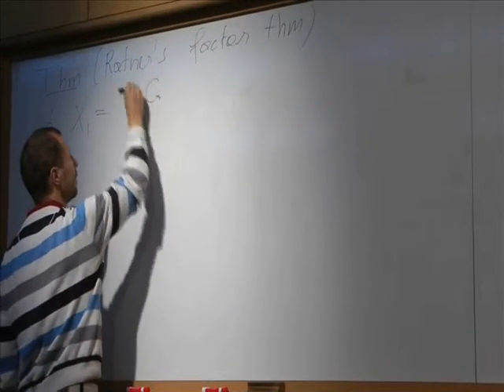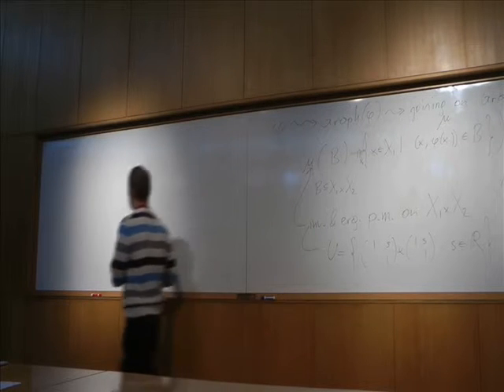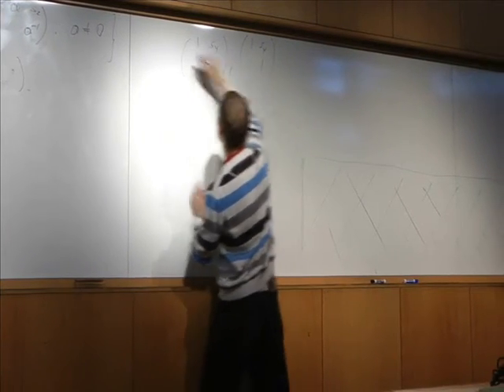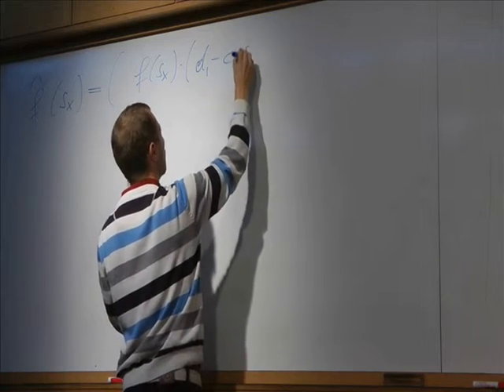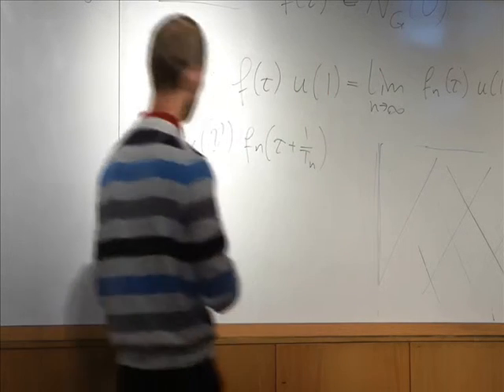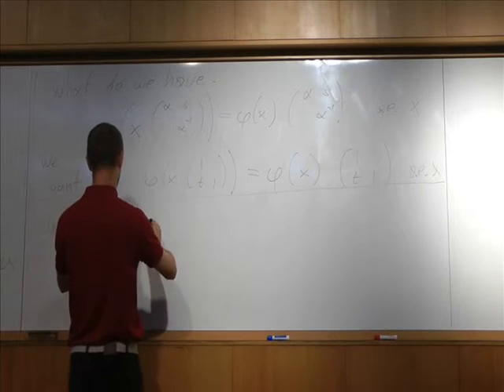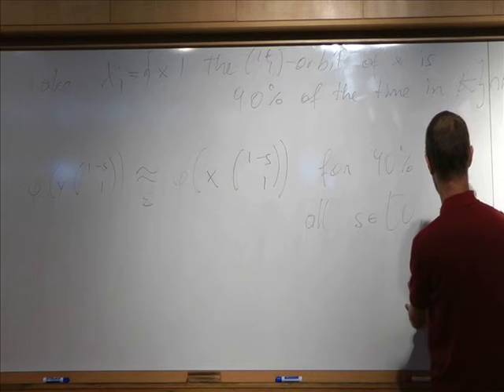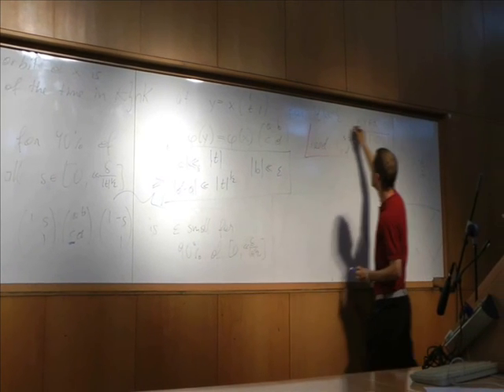Manfred Einsiedler: Ratner's theorem 3rd talk